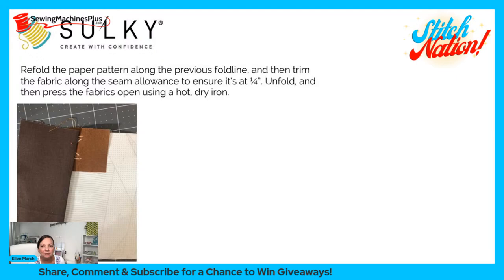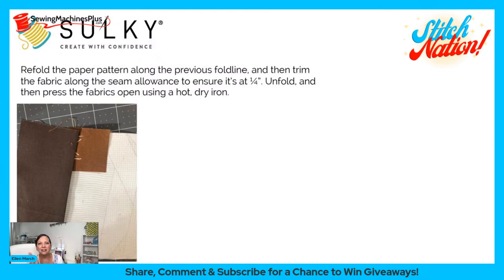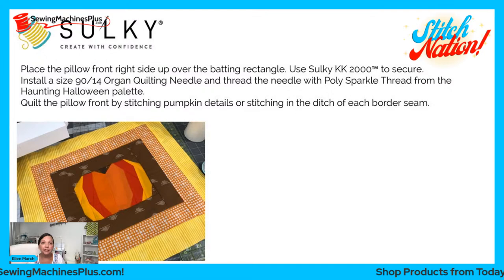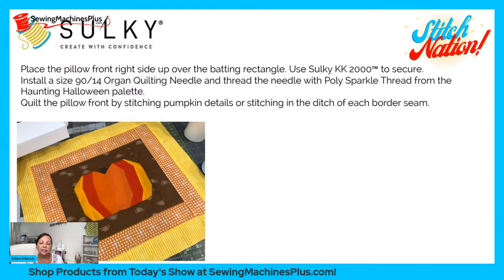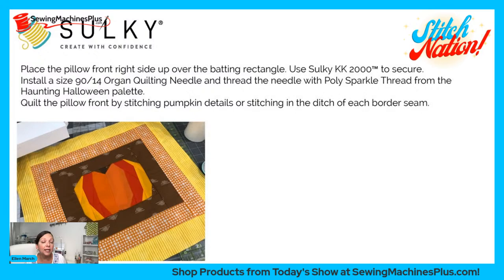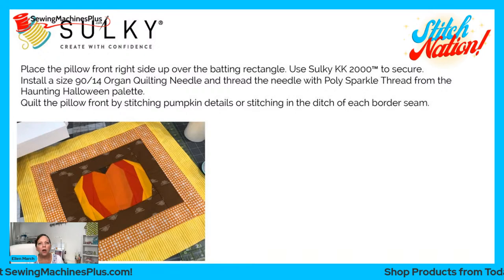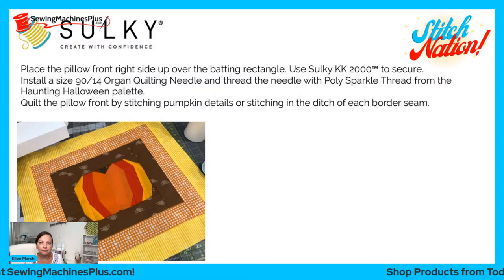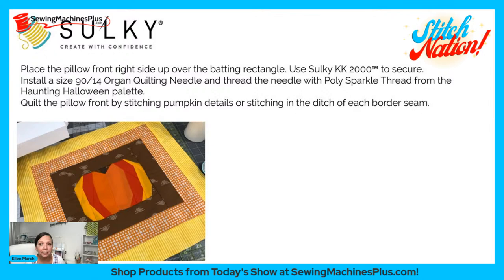From Thread to Stitch with Sulky! | Stitch Nation Episode 6!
Join SMP and Sulky for a very exciting episode of Stitch Nation! Learn new tricks and techniques about the right thread for your project! You don't want to miss out, set your alarms and get excited! We will see you there!

Products from Today's Show!

FREE Paper Pieced Pumpkin Pillow Pattern!